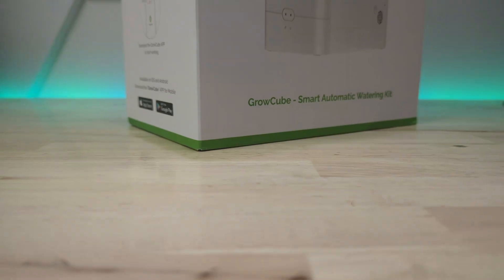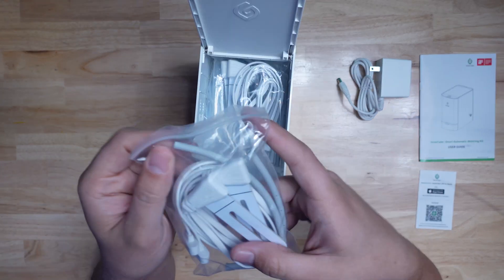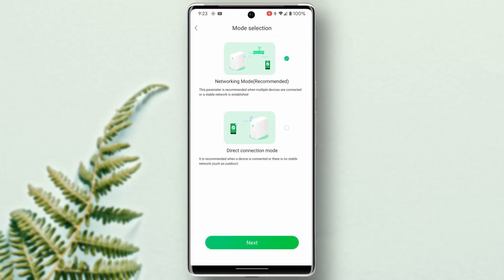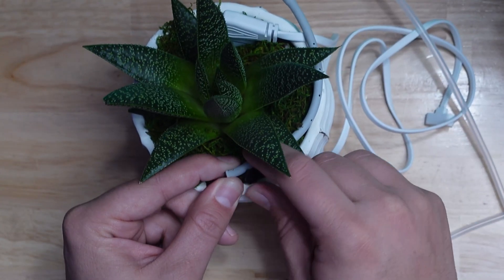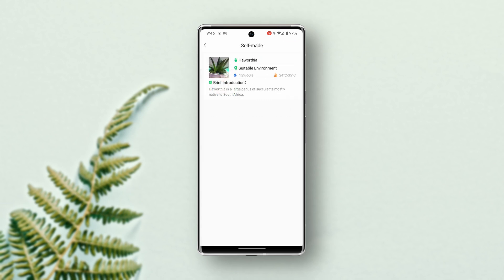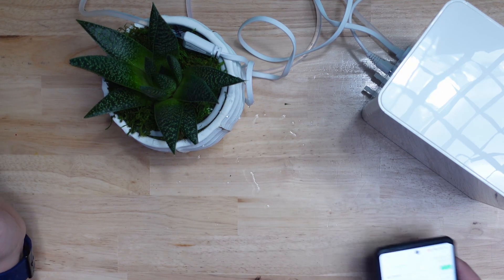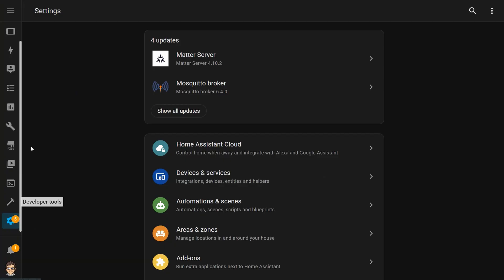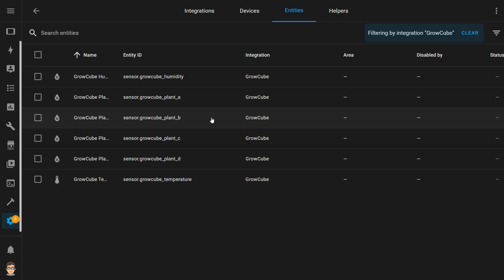GrowCube - Bring Plant Care to your Smart Home!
** New!! Custom integration by @JonnyBergdahl ***
Works very well, with many more sensors/controls than this video shows: